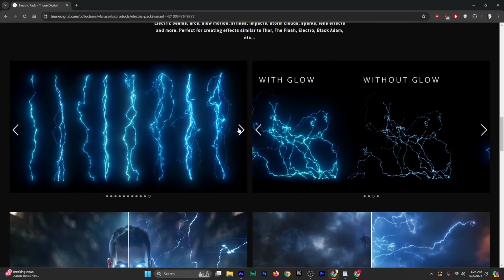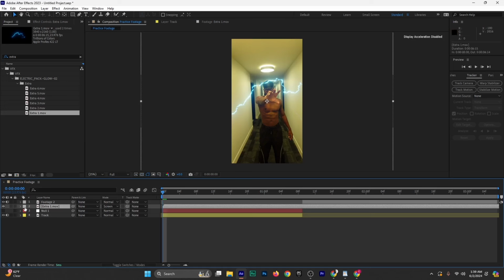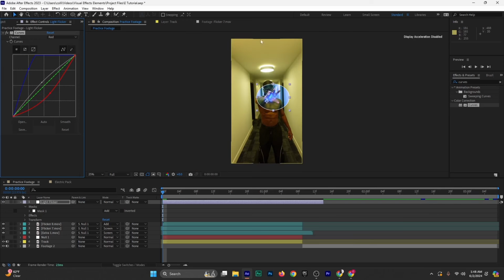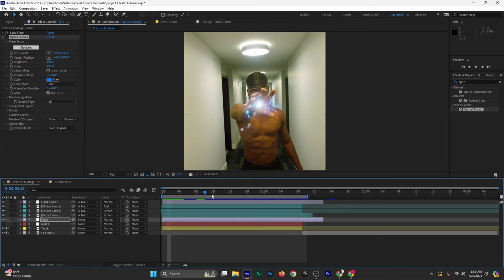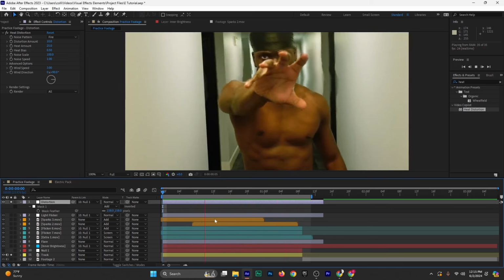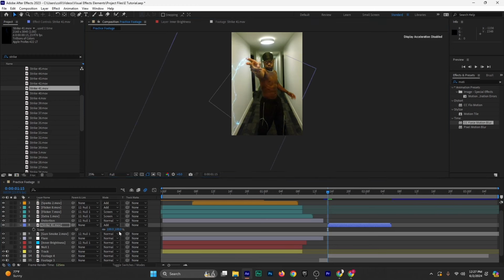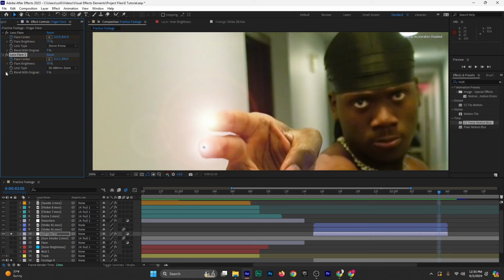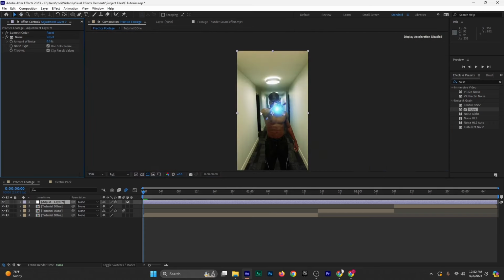How to Shoot Lightning From Your Fingers Basic VFX After Effects Tutorial (Azula, Thor, & Zeus)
Tele FX 1.0

Thank you so much for taking your time to watch this video, hope you enjoyed this tutorial.

Chapters:
0:00 Intro
0:12 Tele FX 1.0
01:11 Import
01:34 Electric Pack
02:40 Free Assets
03:34 Create Your Own Lightning
07:29 How to record
08:48 Tracking
10:42 Adding Lightning
16:30 Saving Project
18:06 Light Flicker
24:03 Flare
28:45 Inner Brightness
31:51 Sparks
34:50 Distortion
38:34 Action VFX
39:18 Smoke
43:01 Sound Effects
43:38 Finger Shot
59:58 Sound effects 2
1:00:38 Camera Shake